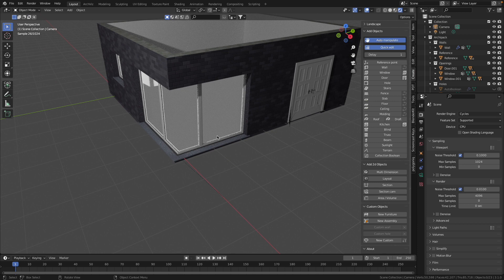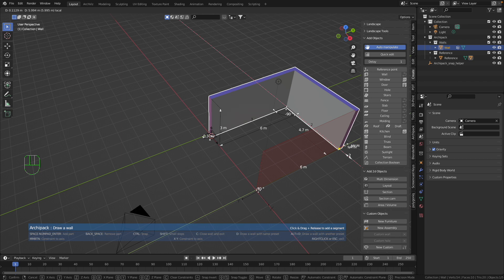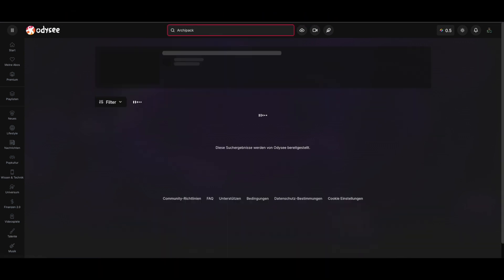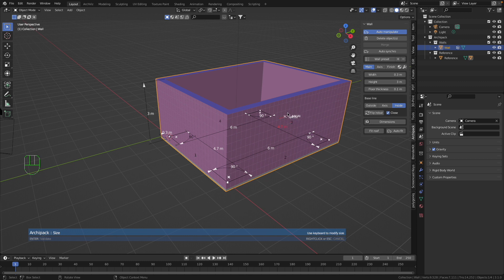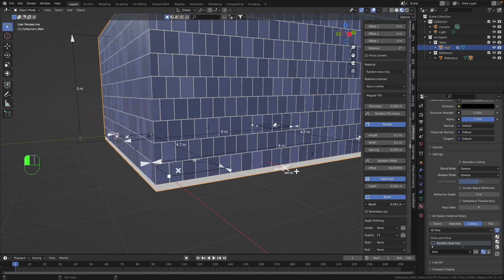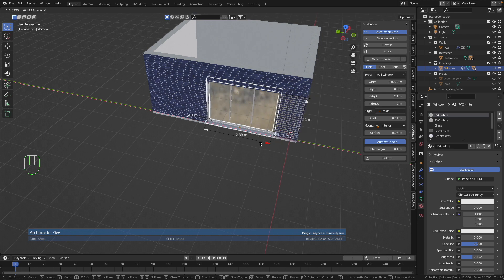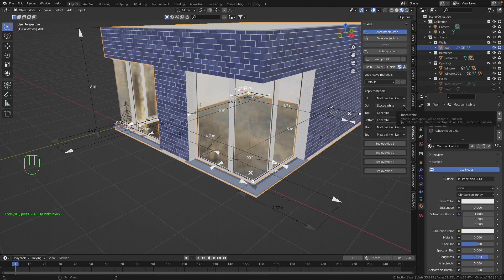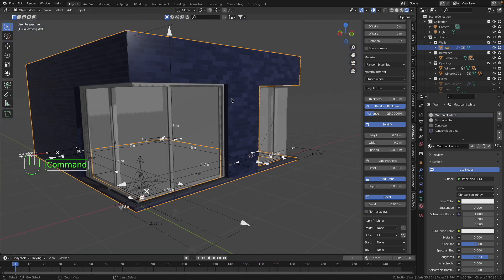Bend the window on a corner in Blender with a plugin ArchiPack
Hey there, I am again with the awesome ArchiViz add-on Archipack making a cool
But there are a few restricitons yet. The add-on does not work properly on the blender version 3.2.0. That's why I'm using the Blender version 3.1.0.

You can approach this Add-on as a plugin for open source software Blender. After a short period of time, you are getting used to it, you will be able to fix really fast your ArchiViz projects.
On my multilingual channel, I share useful information for Architectual visualization. In this video, I am showing, how fast you are able to spam the material on walls.
Also, you can learn something about alternative video platform